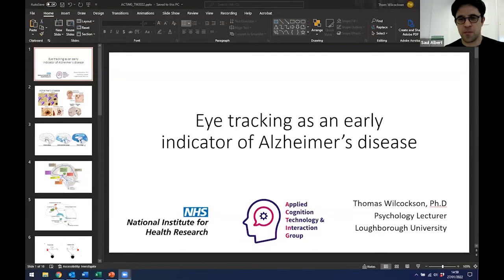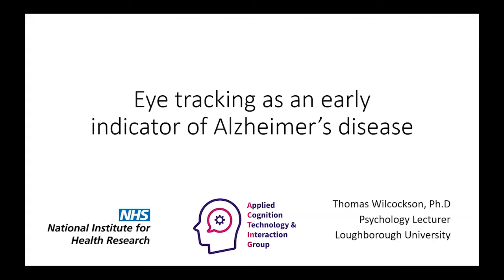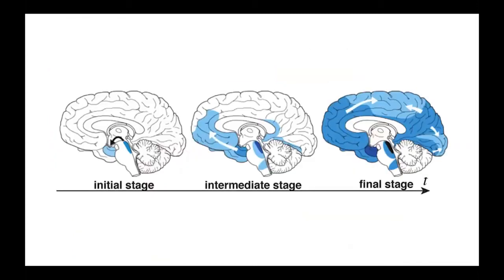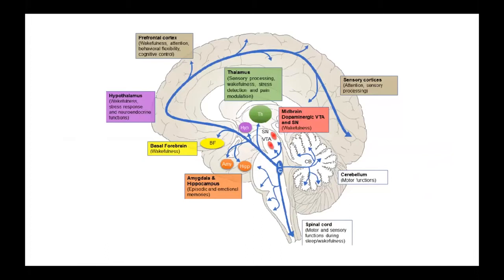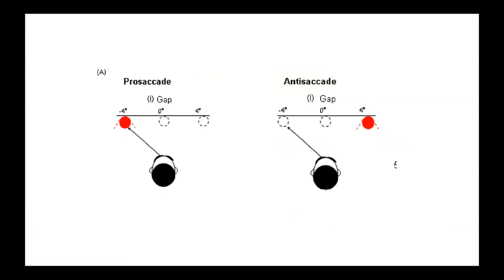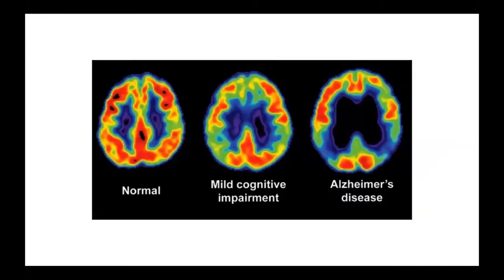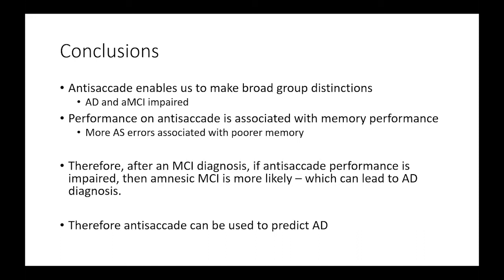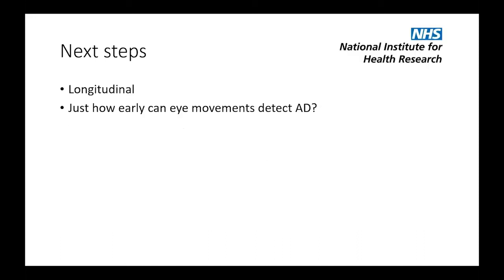Thom Wilcockson: Abnormalities of saccadic eye movements in dementia due to Alzheimer’s disease ...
Thom Wilcockson: Abnormalities of saccadic eye movements in dementia due to Alzheimer’s disease and mild cognitive impairment

Abstract – Background: There is increasing evidence that people in the early stages of Alzheimer’s disease (AD) have subtle impairments in cognitive inhibition that can be detected by using relatively simple eye-tracking paradigms, but these subtle impairments are often missed by traditional cognitive assessments. People with mild cognitive impairment (MCI) are at an increased likelihood of dementia due to AD. No previous study had investigated and contrasted the MCI subtypes in relation to eye movement performance. Methods: In this work we explored whether eye-tracking impairments could distinguish between patients with the amnesic and the non-amnesic variants of MCI. Participants were 68 people with dementia due to AD, 42 had a diagnosis of aMCI, and 47 had a diagnosis of naMCI, and 92 age-matched cognitively healthy controls. Results: The findings revealed that eye-tracking can distinguish between the two forms of MCI. Conclusions: The work provides further support for eye-tracking as a useful diagnostic biomarker in the assessment of dementia.